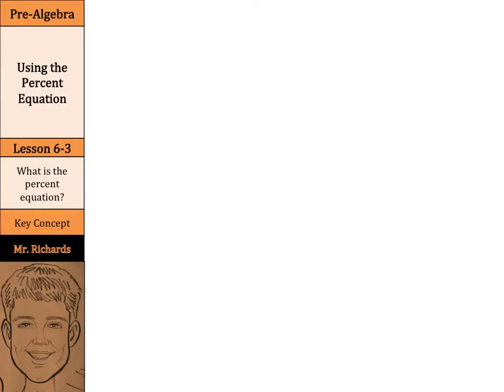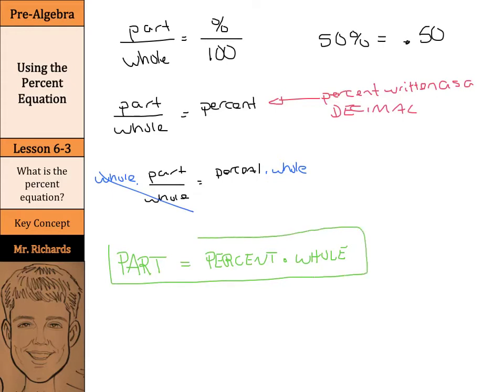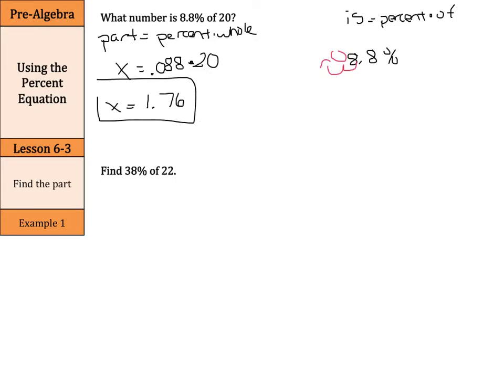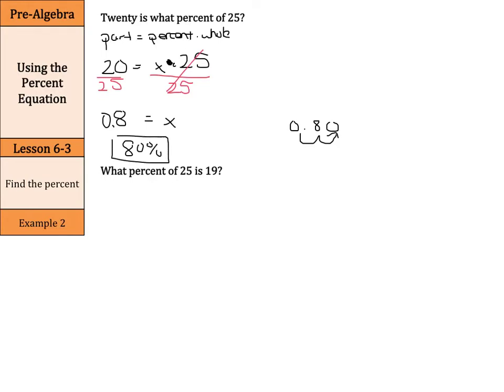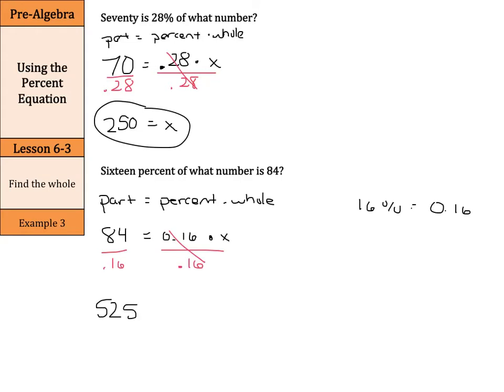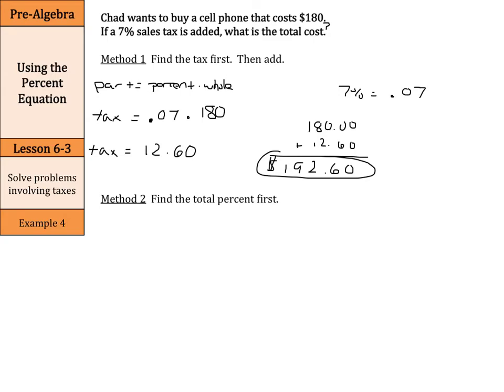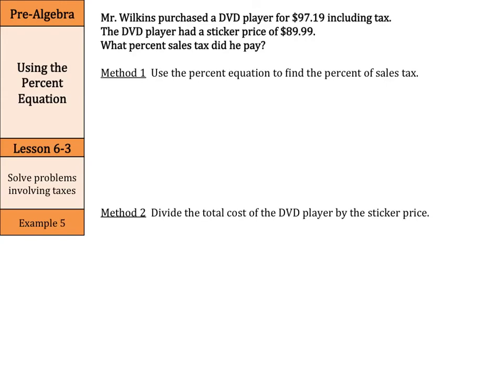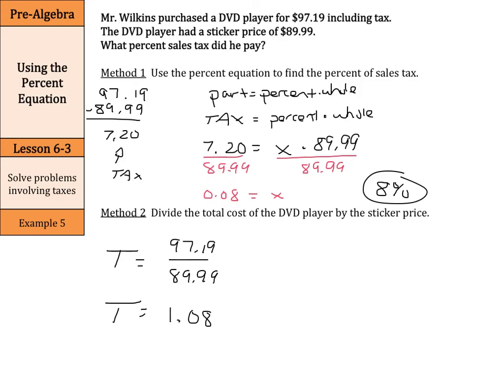Using the Percent Equation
6.3 - Using the Percent Equation (Pre-Algebra)

Sources of examples/illustrations/pages:
8-4/Algebra I: Key Concept Boxes and Examples  © The McGraw-Hill Companies, Inc. – Carter, John A. Algebra 1. Columbus, OH: McGraw-Hill Education, 2014. Print.

8-3/Course 3 Math: Book Pages and Examples © The McGraw-Hill Companies, Inc. – Glencoe Math Course 3

7-4/Pre-Algebra: Key Concept Boxes, Diagrams, and Examples  © The McGraw-Hill Companies, Inc. – Carter, John A. Glencoe Math Accelerated. Columbus, OH: McGraw-Hill Education, 2014. Print.

7-3/Course 2: Book Pages and Examples © The McGraw-Hill Companies, Inc. – Glencoe Math Course 2